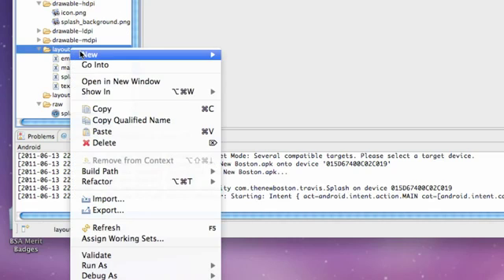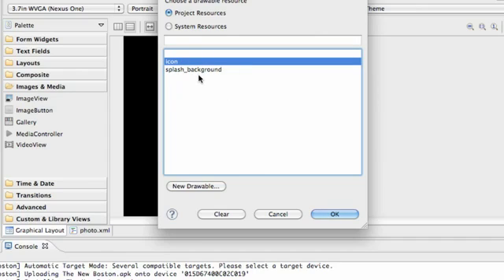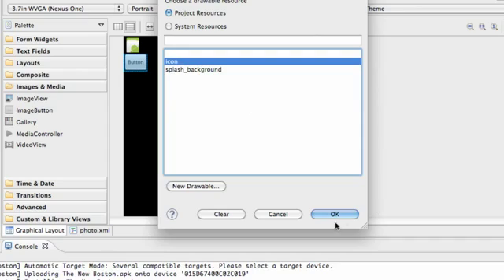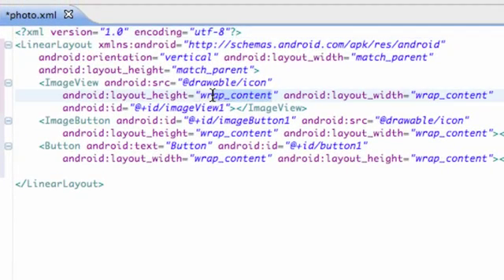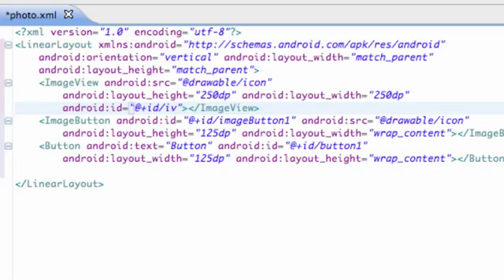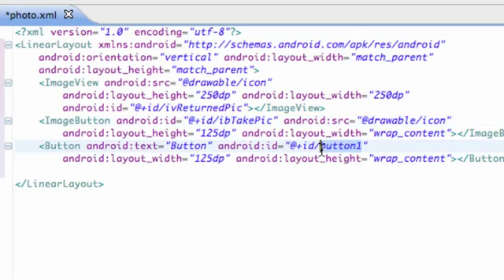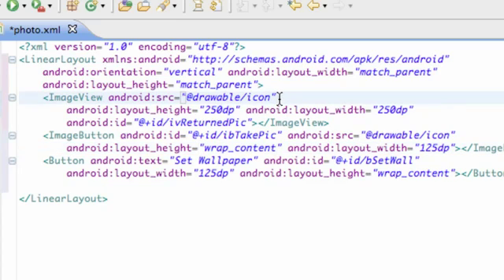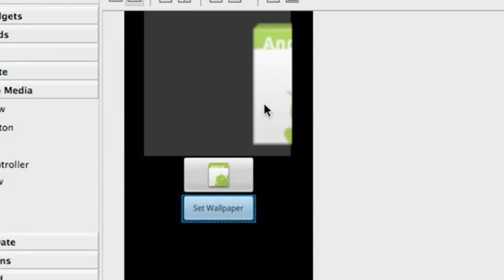Android Application Development Tutorial 38 XML ImageView for Camera Application